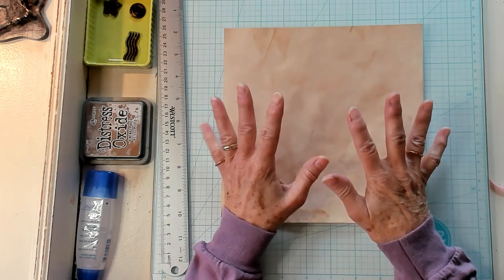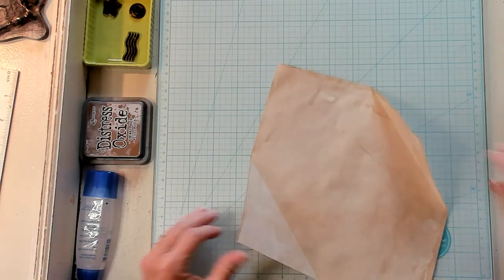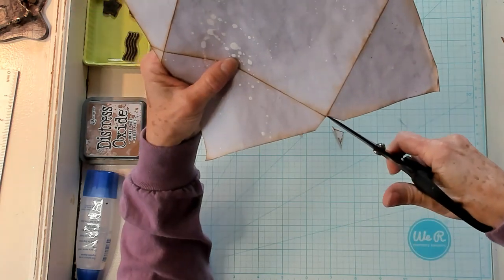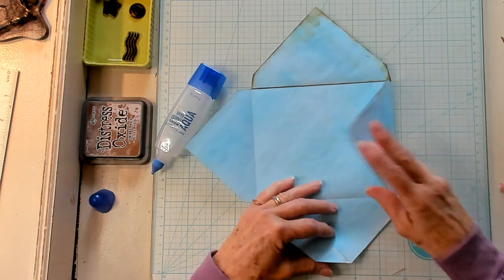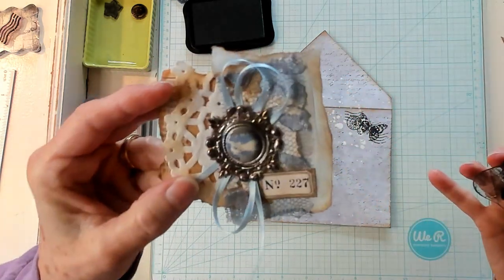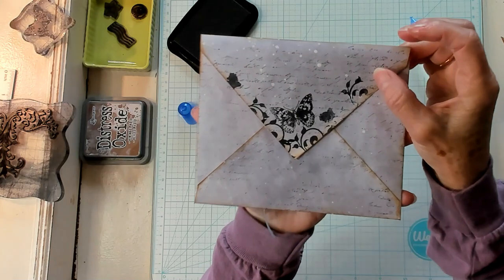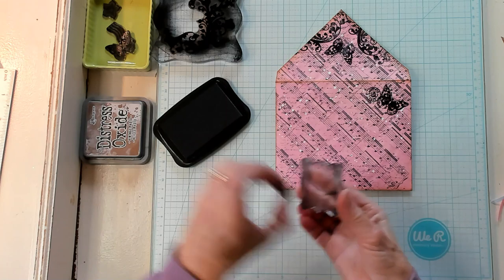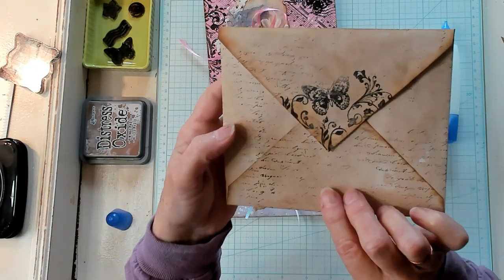Making Envelopes for Our Clusters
This video is about making envelopes without using a template or a piece of equipment. Fun and Easy way to make an envelope from many types of papers. Then I show you how I decorate my envelopes with stamps and those lovely clusters we made in our previous video. Join me!

Junk Journals, Scrapbooking , Easy Paper Crafts.